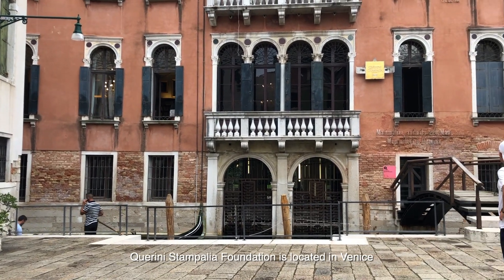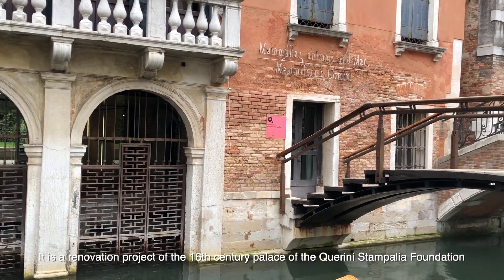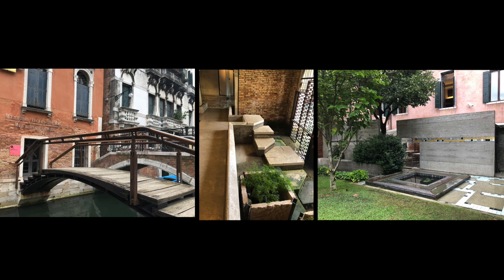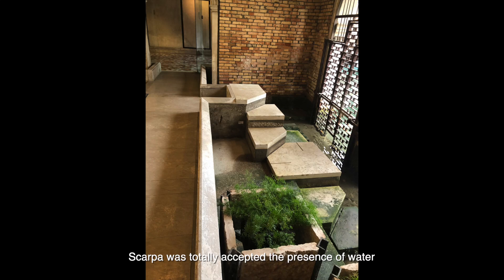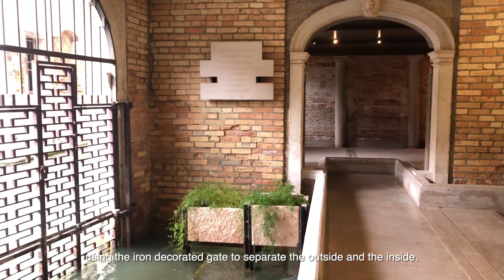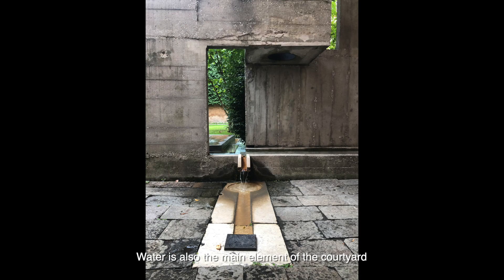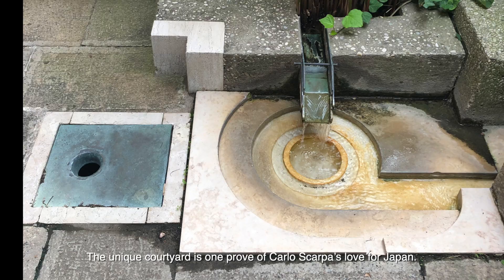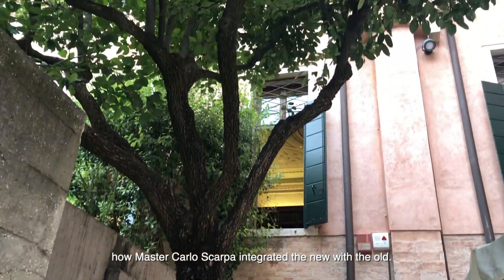Fondazione Querini Stampalia in Venice/architect Carlo Scarpa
The renovation of the Fondazione Querini Stampalia in Venice designed by architect Carlo Scarpa.

The project is including a new access bridge from the square to the building, the creation of the water defense system, also the redesign of the garden.

The renovation of the Querini Stampalia Foundation is a great example of how Master Carlo Scarpa integrated the new with the old.